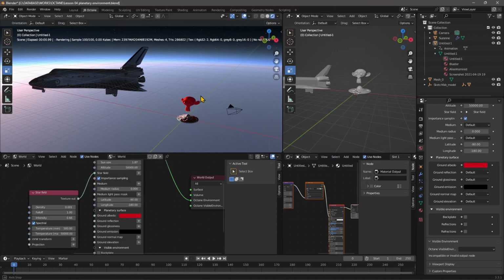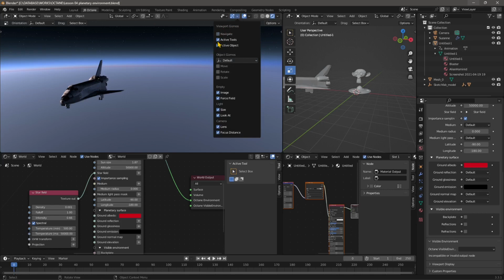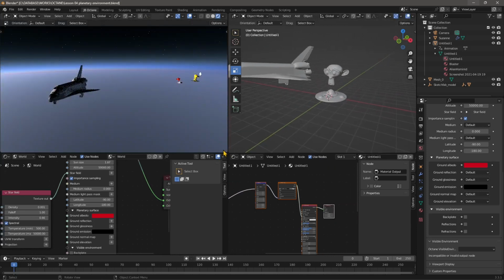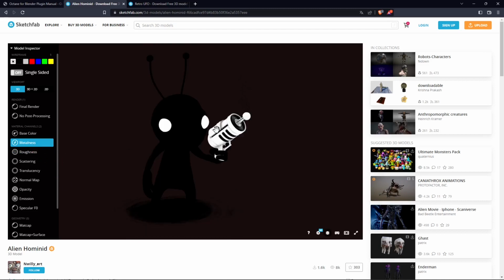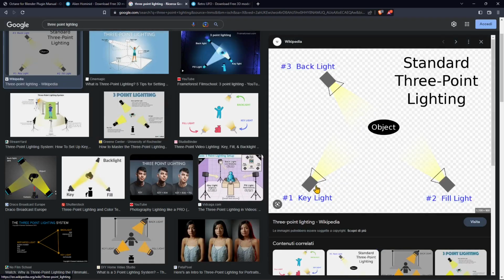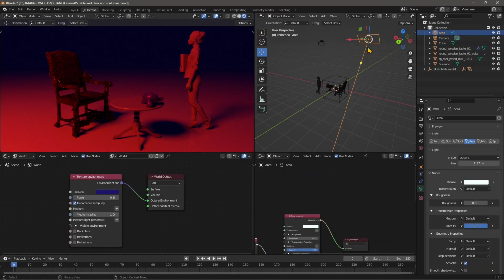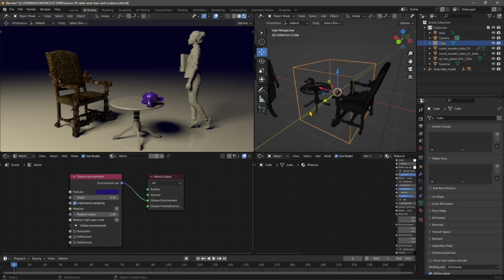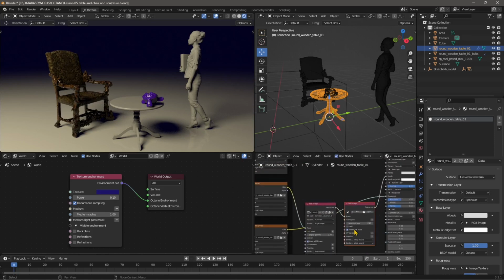OCTANE - Lesson 05 - Artificial Lights, Photo Studio Set, Three Point Lighting, Light ID Management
Then just use the searchbar in the Homepage of the Channel and type: "NAME OF THE SOFTWARE" + FULL VIDEOCOURSE. You will find a Playlist with all the lessons.

OCTANE - Lesson 05 - Artificial Lights, Photo Studio Set, Three Point Lighting, Area, Rectangle, Disk, Sphere, Elipse, Light ID Management